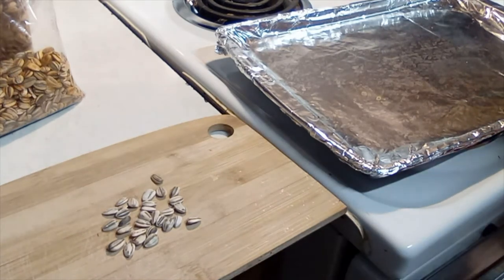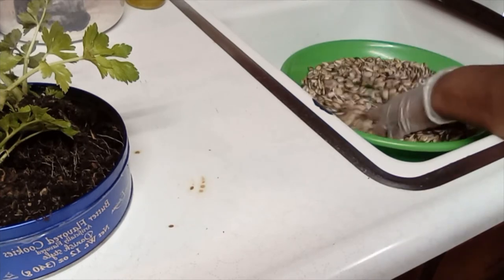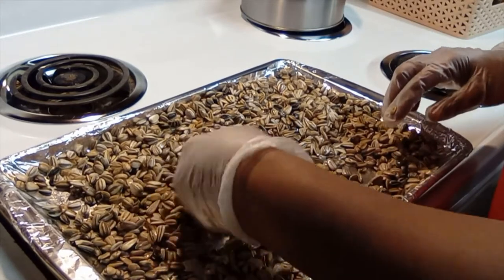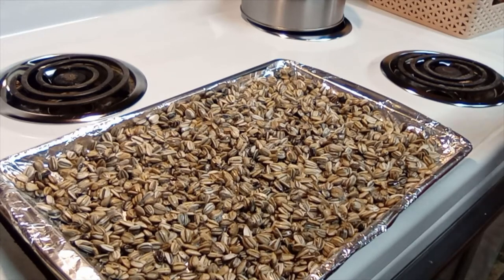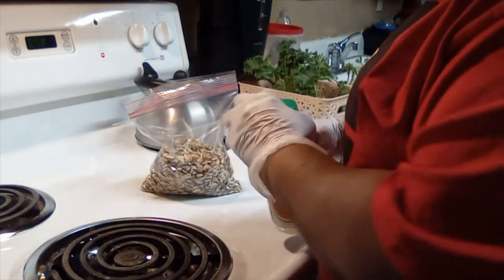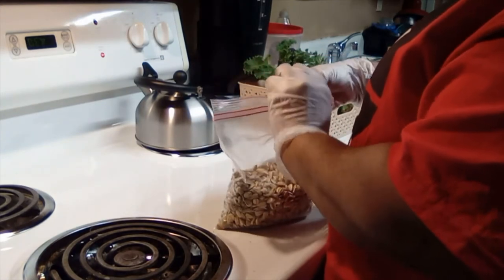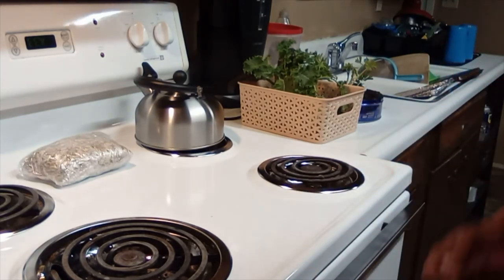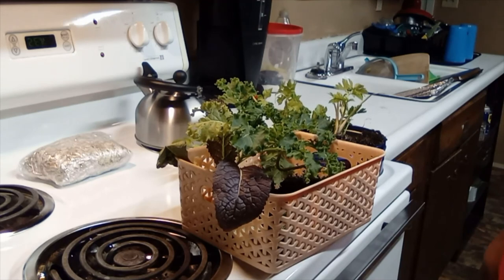How I Roast My Sunflower Seeds with Seasonings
Shalom Family...I finally got through my harvest of Sunflower seeds from the Summer, and I'm ready to show all the things that sunflowers can do for you. In this video I show you how I roast  my seeds to seal in the seasonings for a healthy organic snack.

For Amazon Products for organic gardening check out the Country Livin' in the City Website for Country Livin' T-shirts and other products for your gardening needs